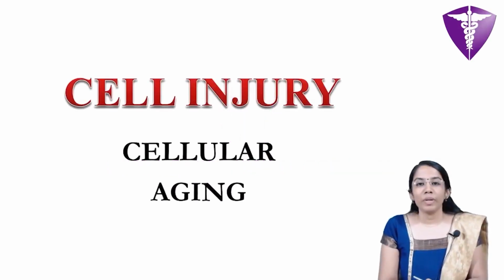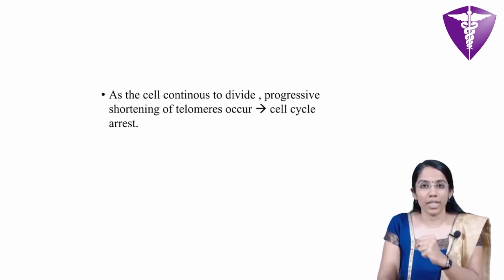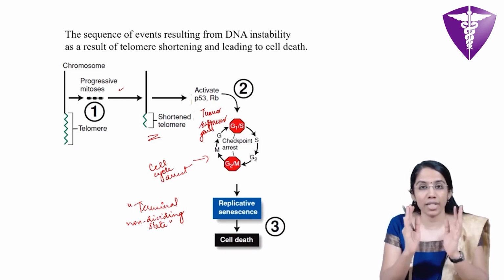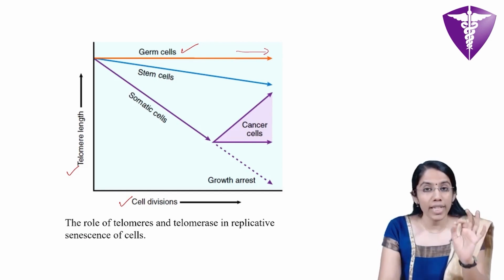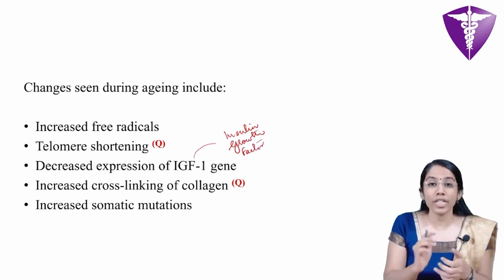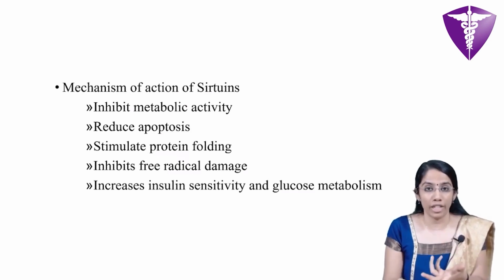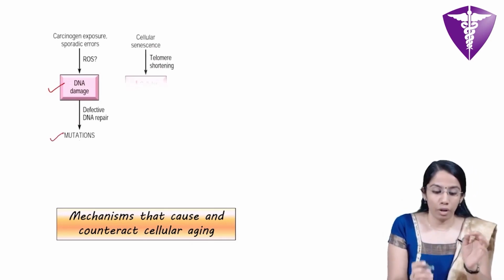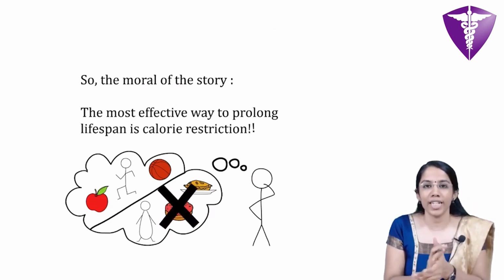Pathology, 01 Cell Injury, 07 Cellular Aging mp4